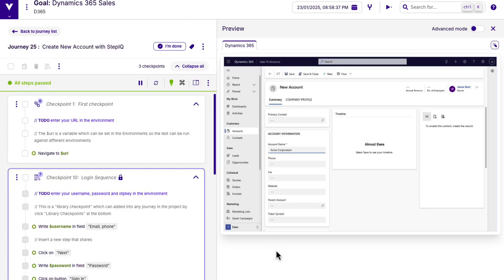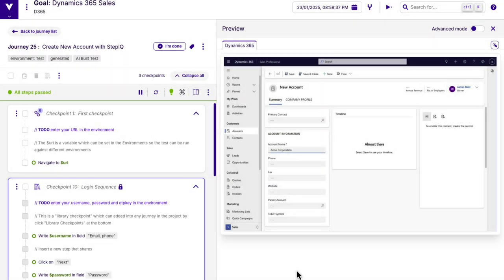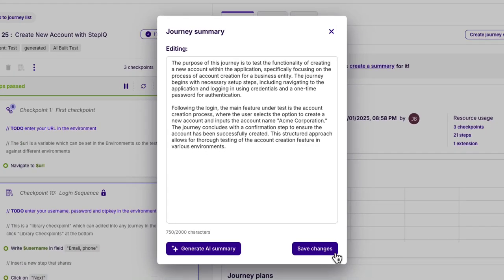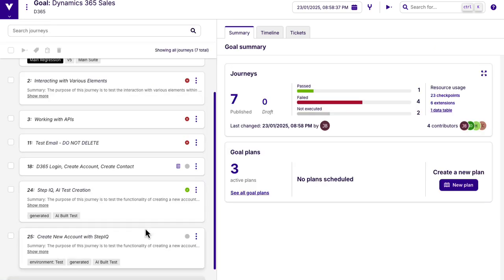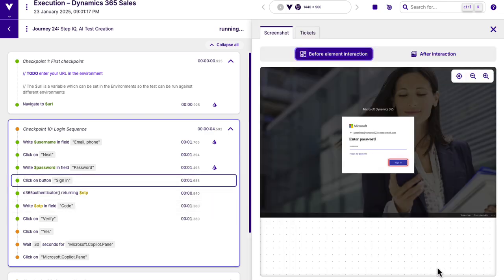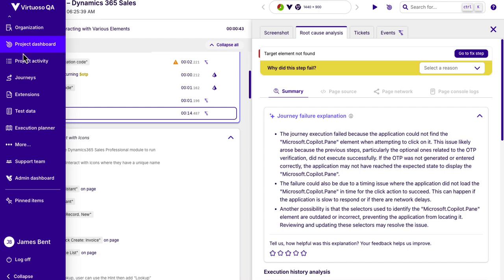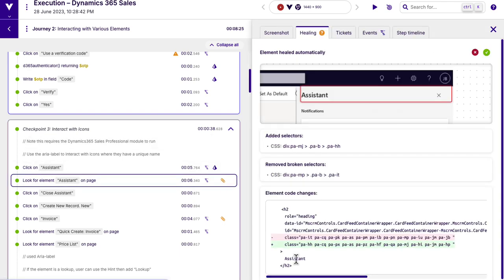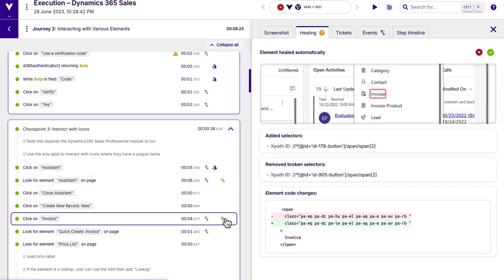Platform Demo and Overview | Virtuoso QA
James Bent, VP of Solutions Engineering, gives a demo and overview of our AI-powered test automation platform.